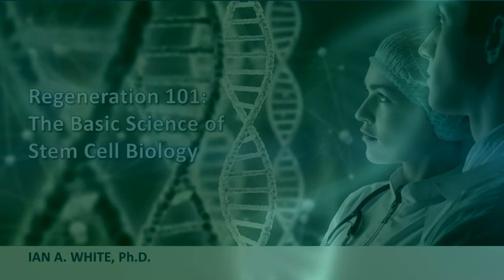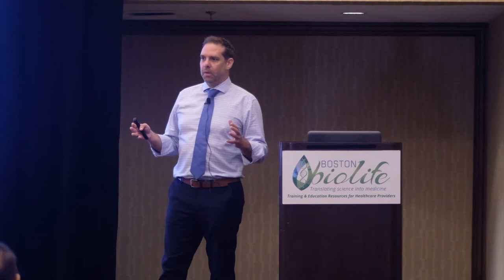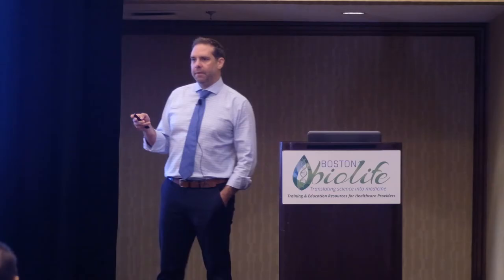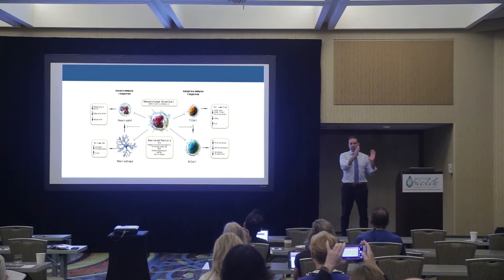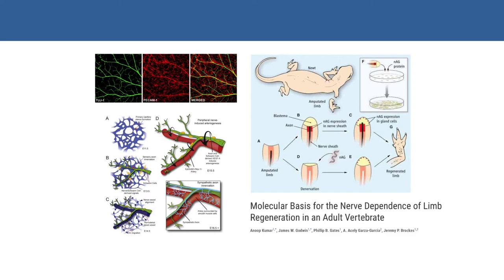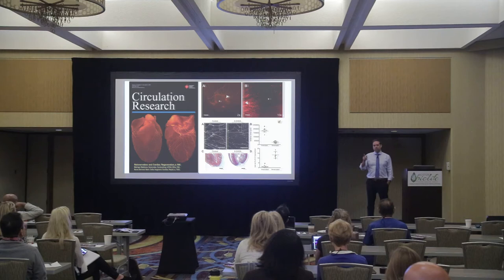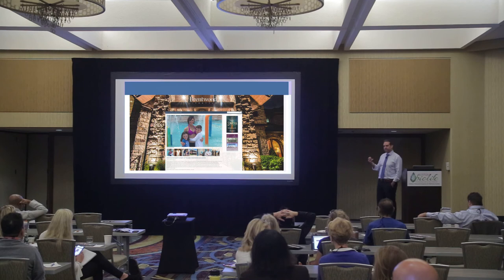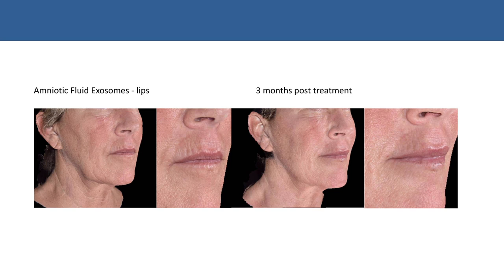Ian White, guest faculty at Boston Biolife